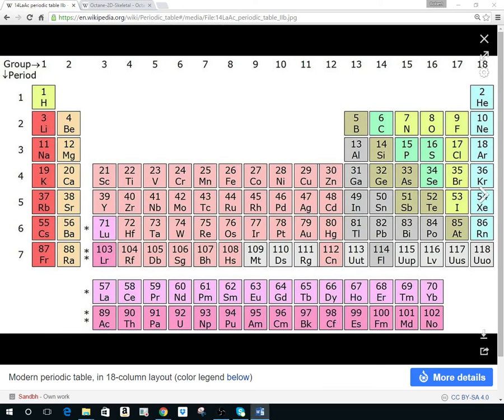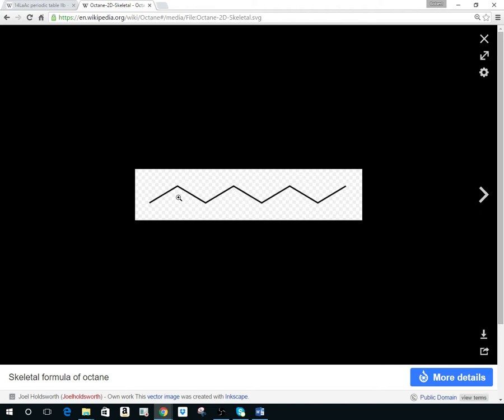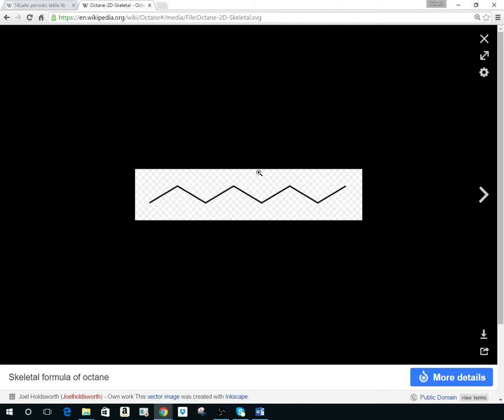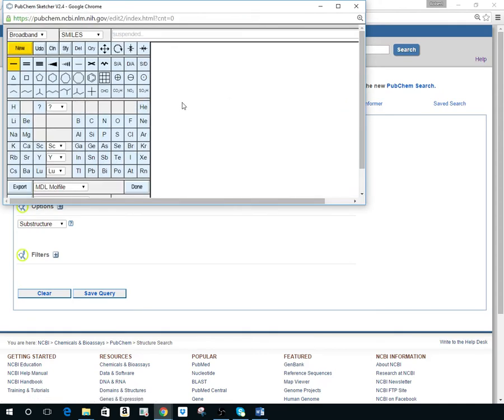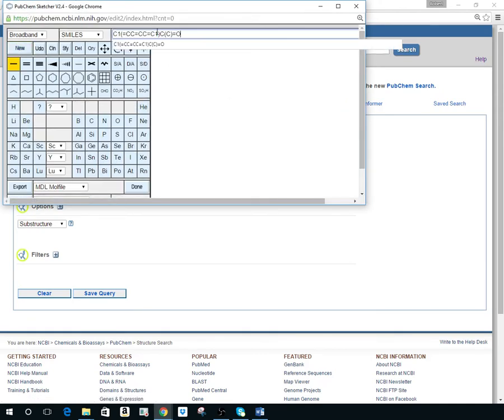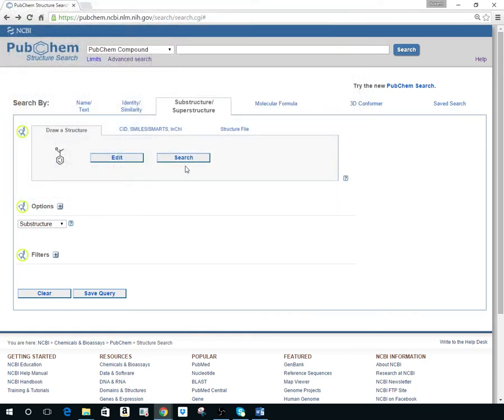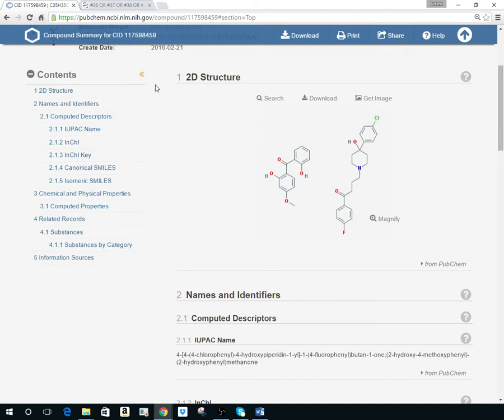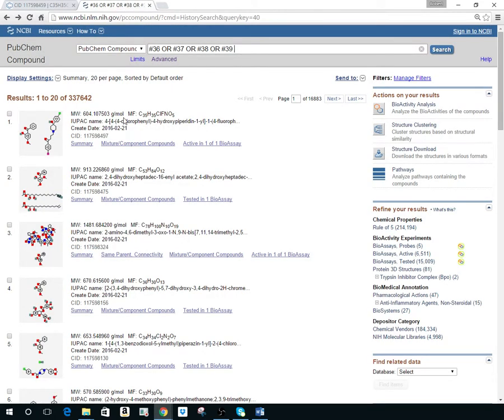OLCC PubChem Substructure 3 How the Search Works